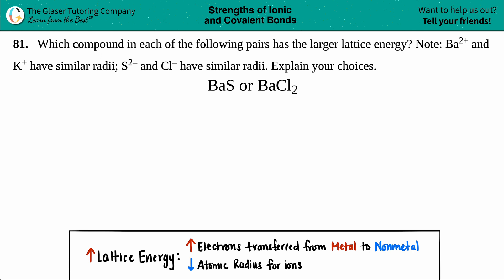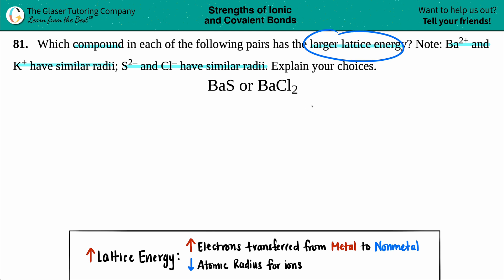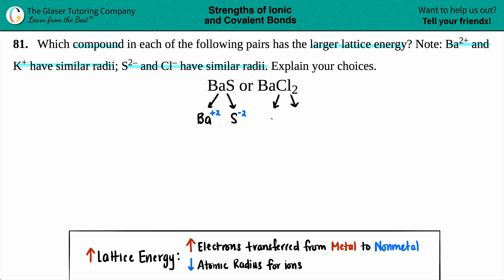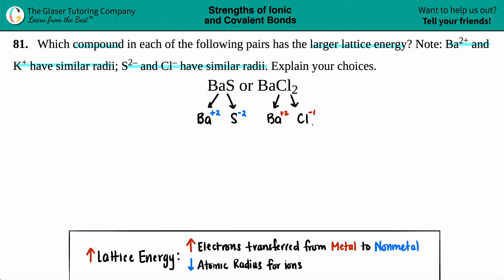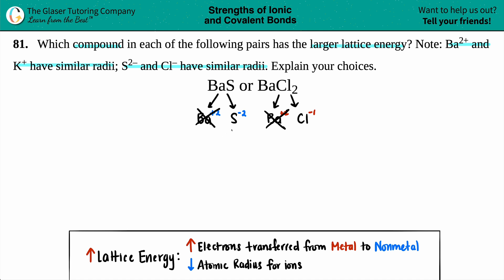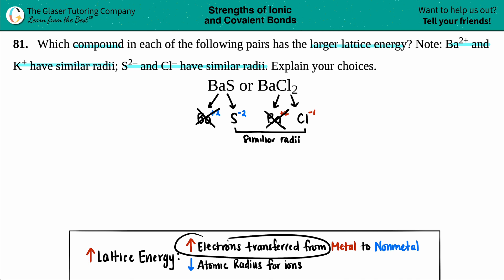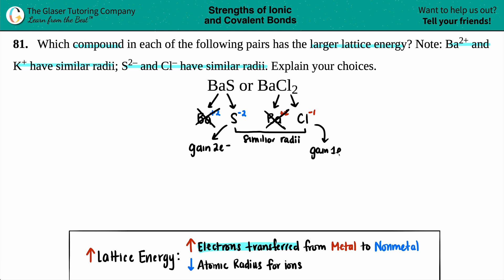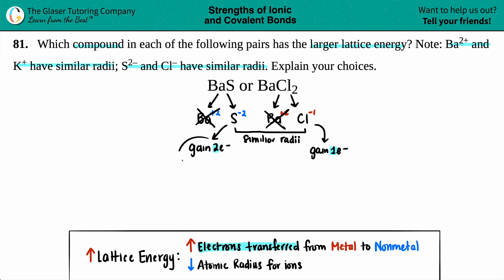7.81d | Which compound has the larger lattice energy? BaS or BaCl2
Which compound in each of the following pairs has the larger lattice energy? Note: Ba2+ and K+ have similar radii; S2– and Cl– have similar radii. Explain your choices.
BaS or BaCl2